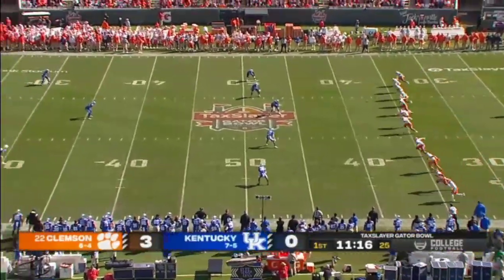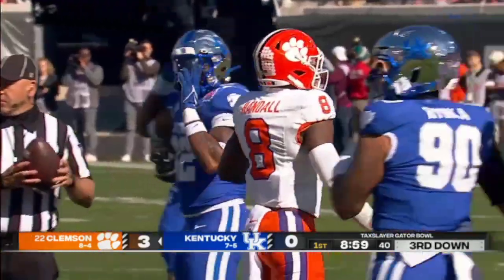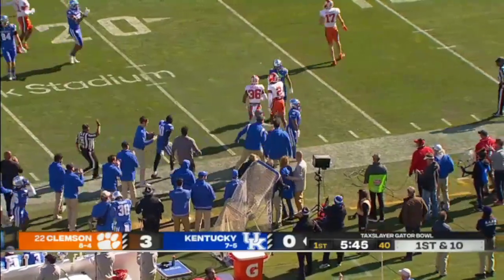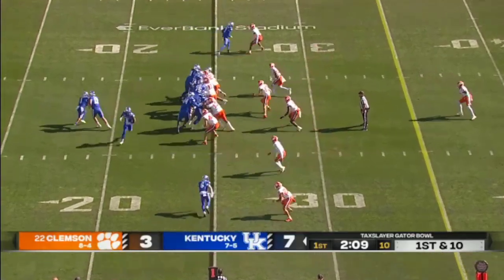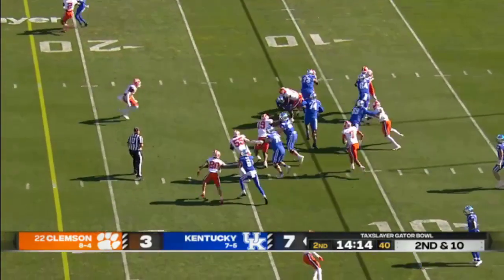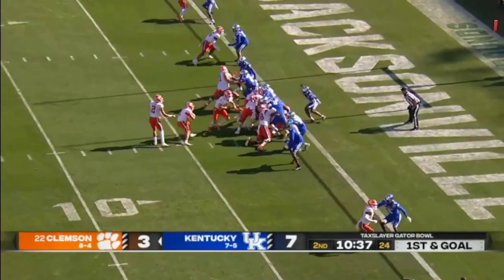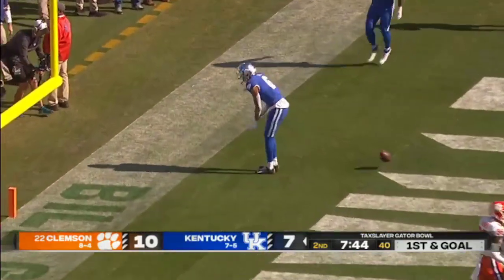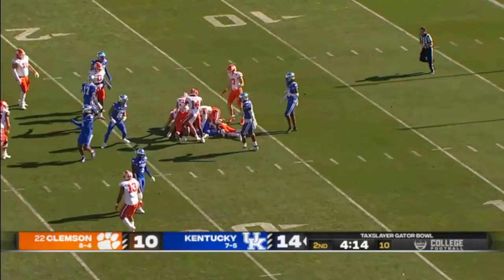Gator Bowl: 22 Clemson vs Kentucky GAME HIGHLIGHTS HD| NCAA|College Football